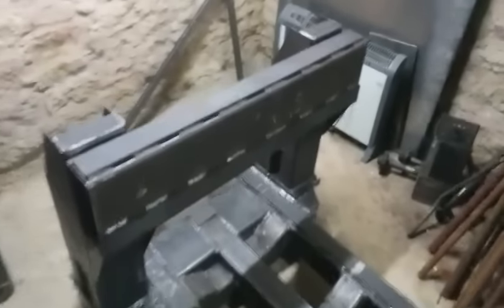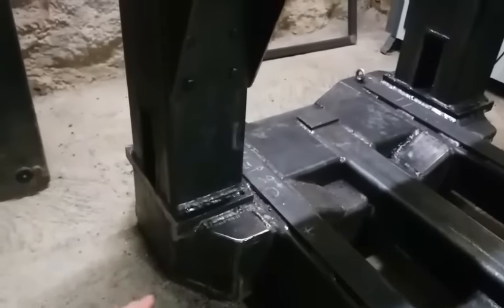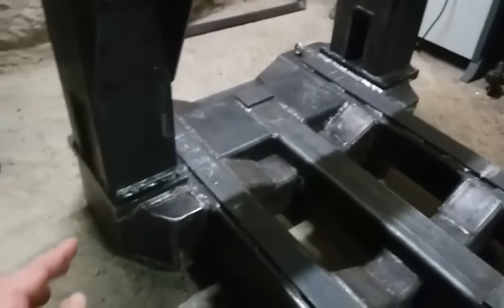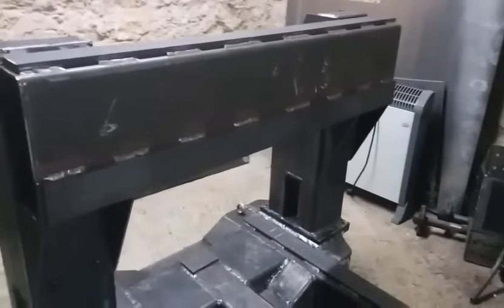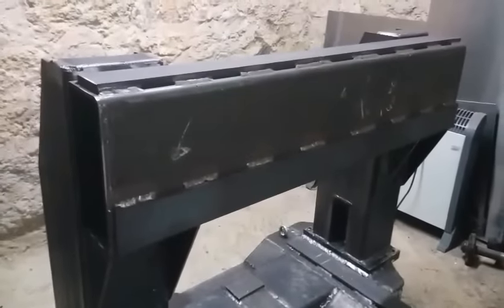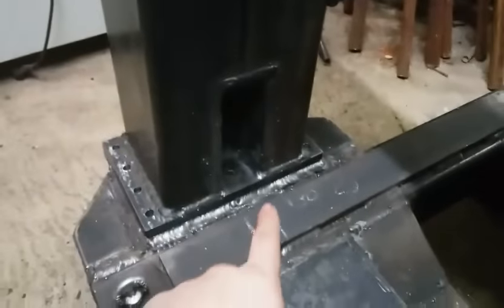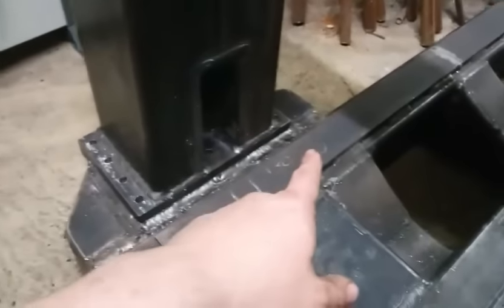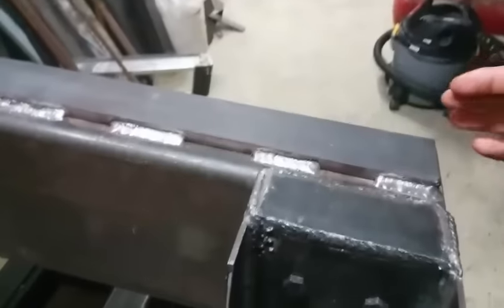Update on my CNC milling machine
A quick video showing the progress of my CNC milling machine. The base is almost finished, with the legs now done. Not much left before its sent away to be skimmed which hopefully should be very soon.